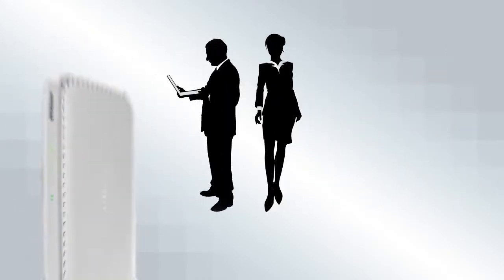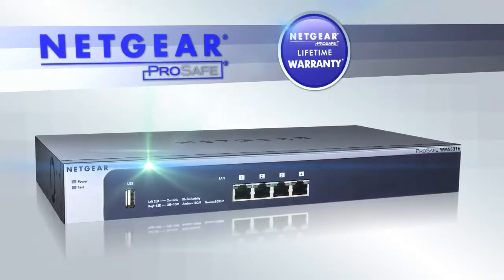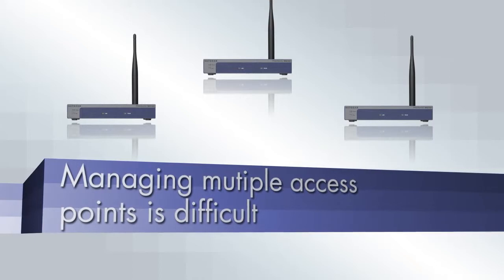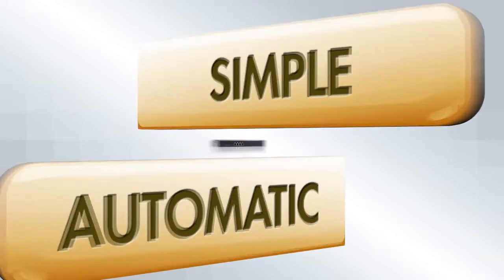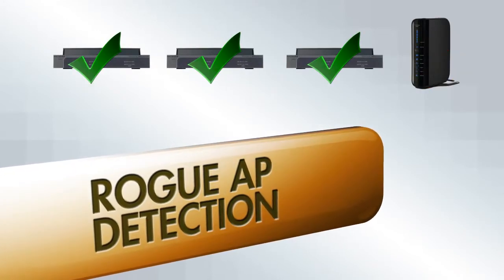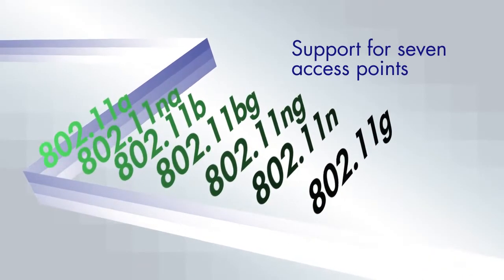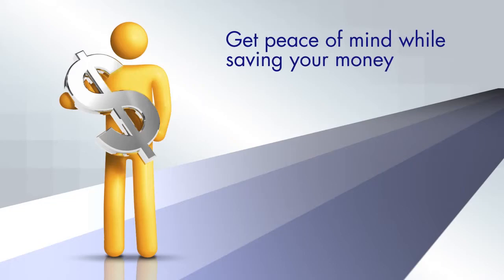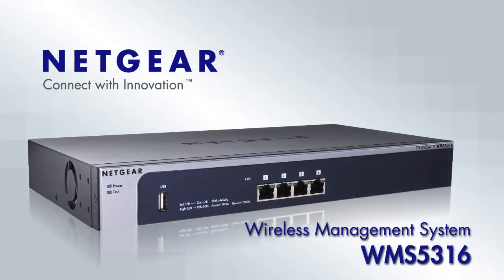NETGEAR WMS5316 WiFi Controller Introduction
This video introduces the NETGEAR WMS5316 ProSafe Wireless Controller.

Netgear WNSKT350 ProSafe Wireless Bundle includes the latest business class access point, offering Dual-Band 802.11n with up to 15 times the speed, up to 600Mbps and ten times more coverage than legacy networks and a Netgear WMS5316 Wireless Controller. The Netgear WNDAP350 access point is designed to allow for wireless networks inside a business and provide the bandwidth needed for services such as VoIP, video conferencing and other high-bandwidth applications. The Netgear WNDAP350 Access Point supports both point-to-point and point-to-multipoint configurations and this bundle also includes a Netgear WMS5316 Wireless Controller (details below).

Key Features

- Two Dual-Band Wireless-N 802.11 Access points and a Wireless-N Controller in one box!
- Up to 15x the speed and 10x the coverage of 802.11a, 802.11g networks.
- Operation in 5 GHz radio band to avoid interference from 802.11b or 802.11g network devices.
- Concurrent operation in 2.4 GHz and 5 GHz radio band.
- Backward compatibility with 802.11a, 802.11g and 802.11b network devices.
- Integrated 802.3af PoE eliminates extra cables and enables optimal placement of the access point.
- Comprehensive SNMP functionality for advanced network management.
- Deploy wireless coverage over large areas with point-to-point and point-to-multipoint bridging via Wireless Distribution System (WDS).
- Security features include WPA, WPA2, rogue AP detection and 802.1x with RADIUS support.
- Plenum-rated for safe and convenient placement above drop-down ceilings.
- Metal case includes Kensington lock slot for anti-theft.
- Internal antennas factory-optimized for maximum RF performance.
- Antenna take-offs enable optional accessory antenna attachment for 2.4 GHz operations.
- Lifetime hardware warranty.

Keep up-to-date!